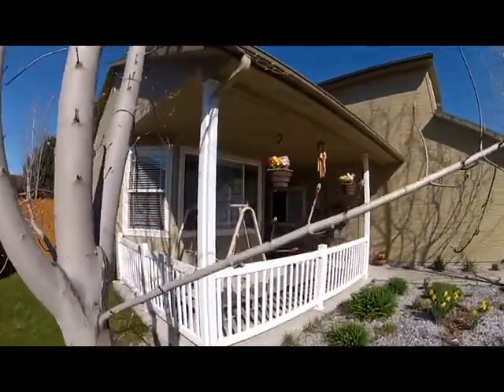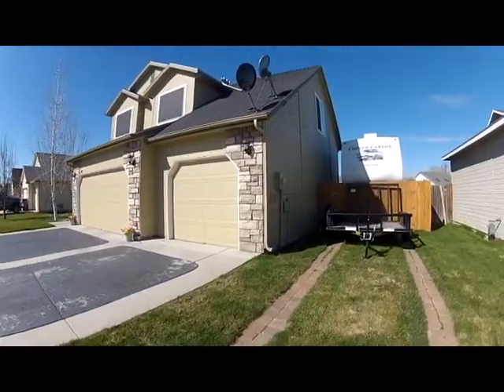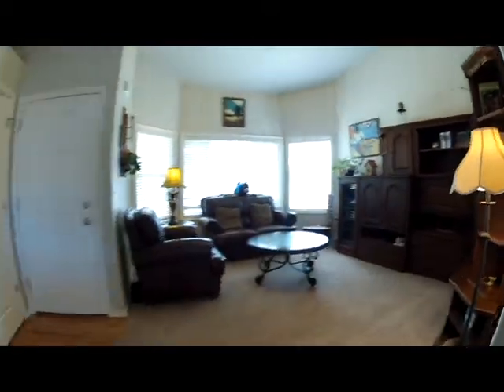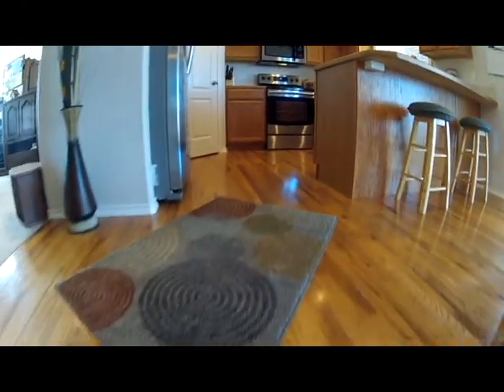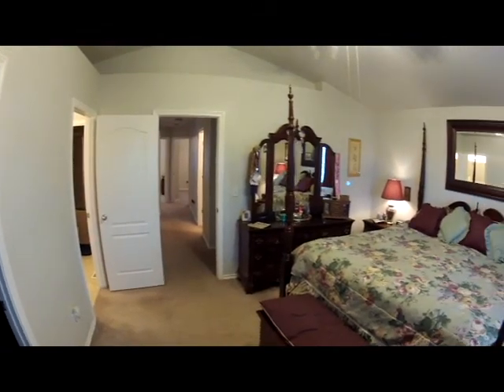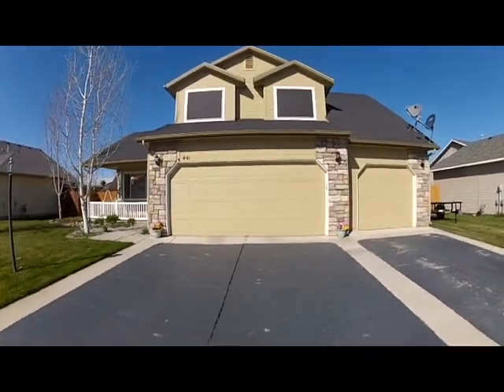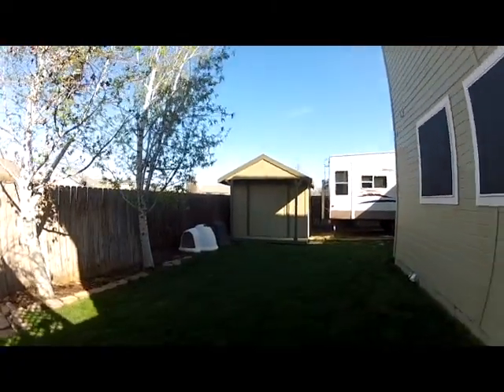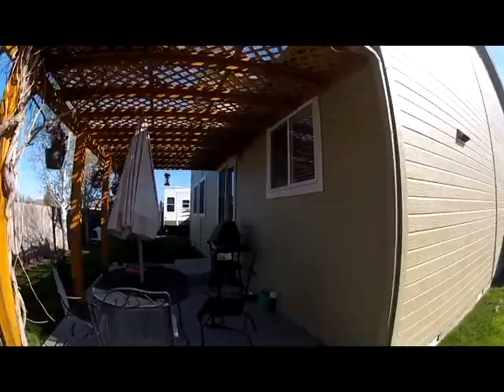MLS 98547501 Nebula